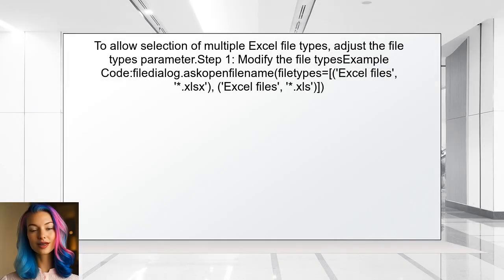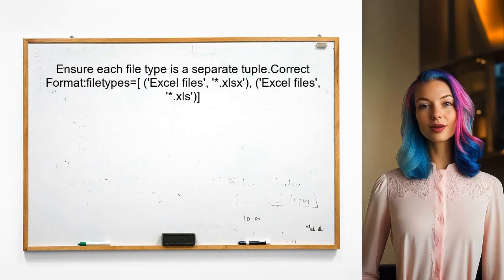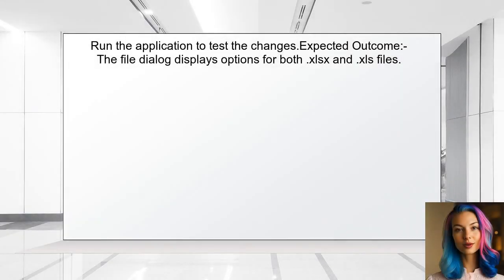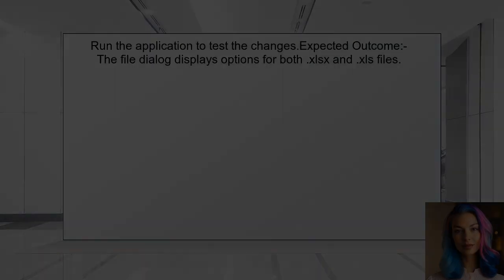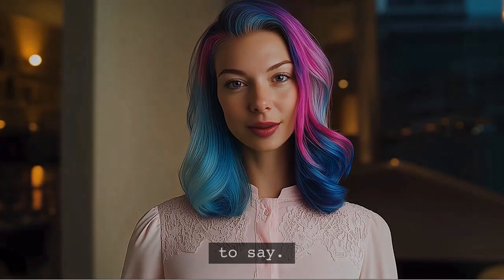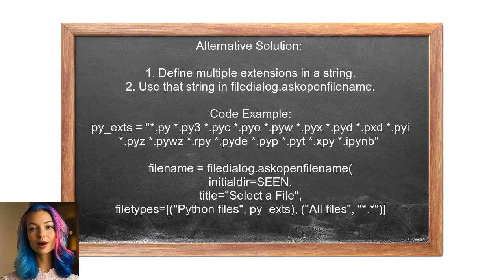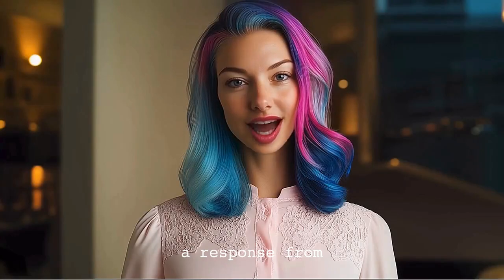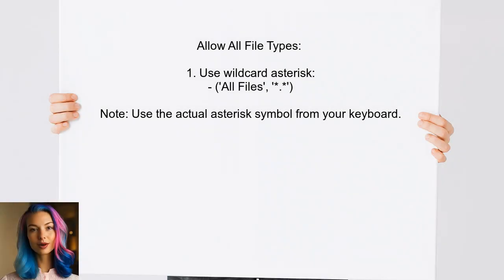How to Add Multiple File Extensions in Tkinter's askopenfilename on Mac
In this video, we’ll explore how to enhance your file selection dialogs in Tkinter on Mac by allowing users to open multiple file types at once. We’ll specifically focus on the `askopenfilename` function and demonstrate how to customize it to support various file extensions. Whether you're developing a simple application or a more complex project, mastering this feature will improve user experience and streamline file handling in your Tkinter applications. Join us as we dive into the code and unlock the potential of file selection in your GUI!

Today's Topic: How to Add Multiple File Extensions in Tkinter's askopenfilename on Mac

Related to: tkinter, askopenfilename, mac, multiplefileextensions, filedialog, pythongui, fileselection, tkintertutorial, pythonprogramming, cross-platform,